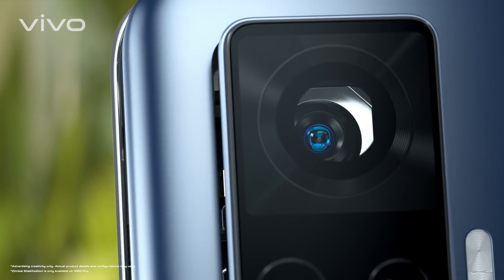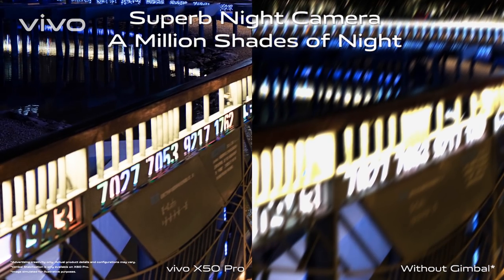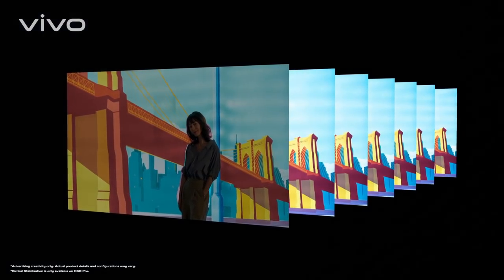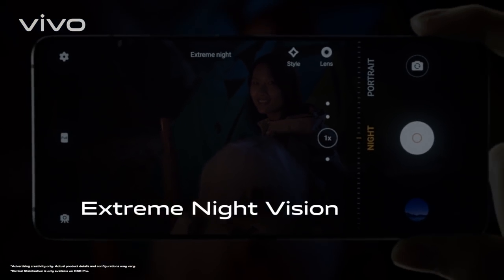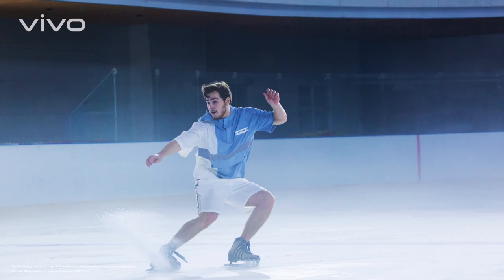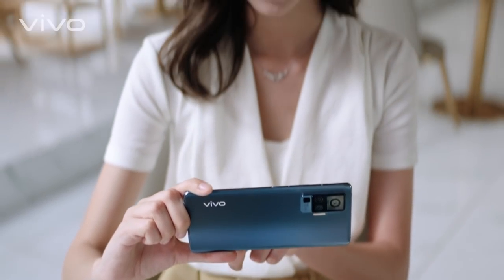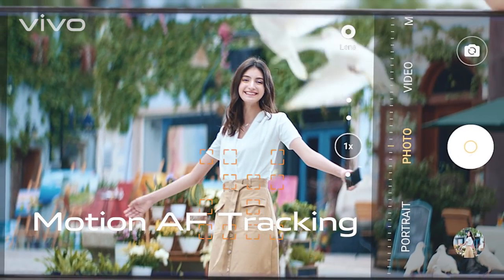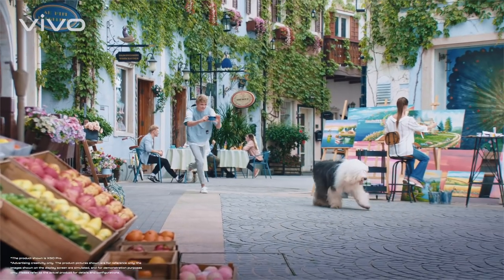vivo X50 Series | Camera Features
Dare to be part of the new standards on mobile videography and photography. Do all things with stability with the all new vivo X50 Series. Powered by Gimbal Technology, another first in the industry.